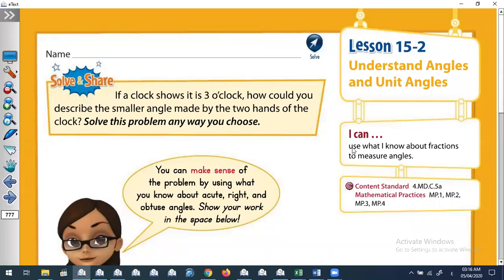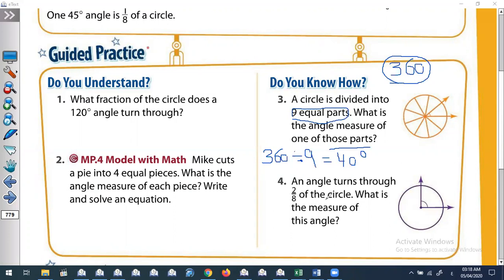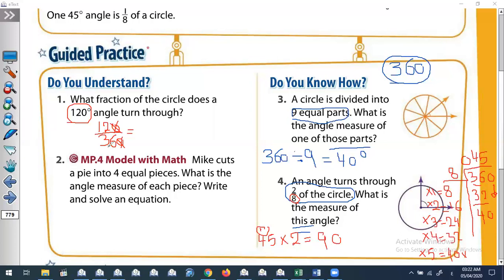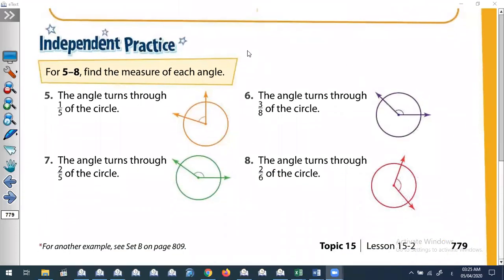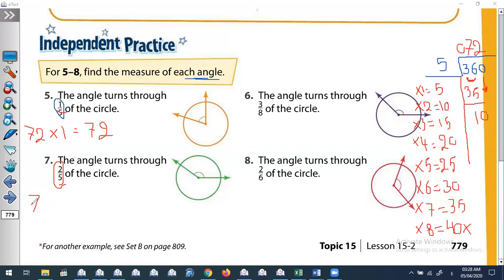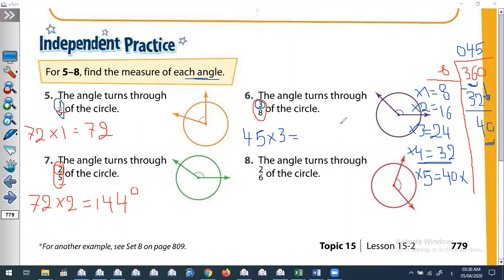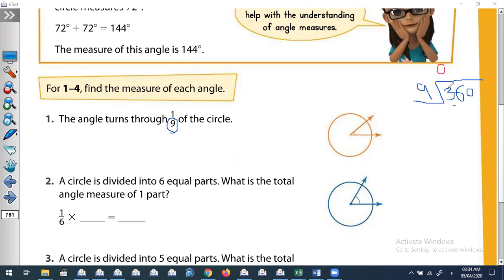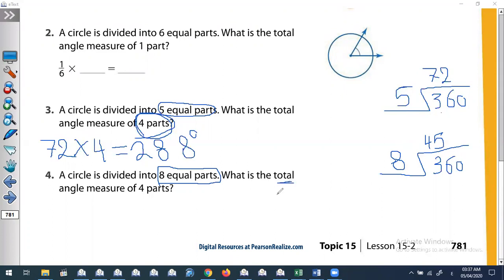lesson 15-2 Understand angles and units angles